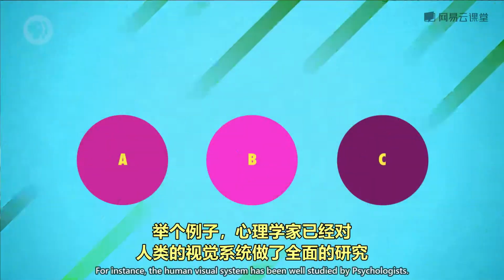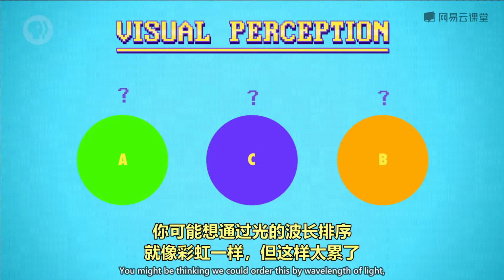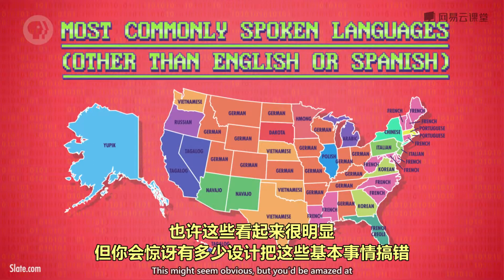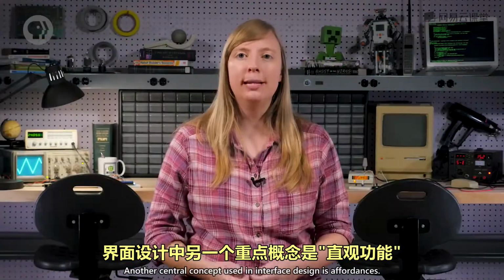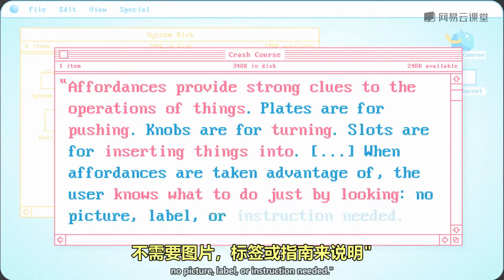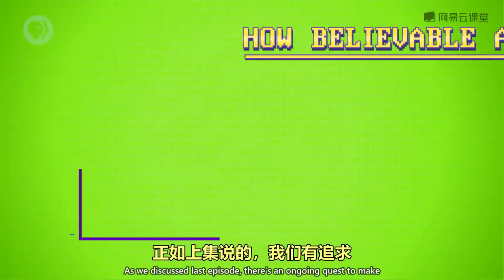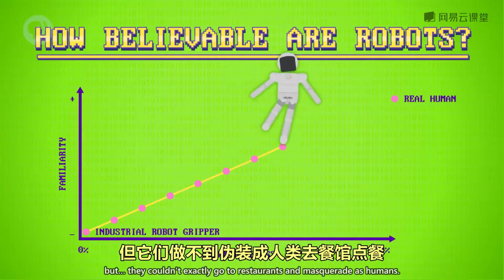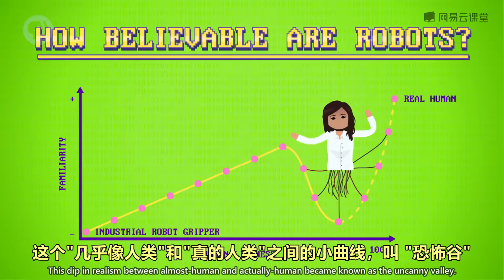计算机科学： 38 计算机心理学 - Psychology of Computing